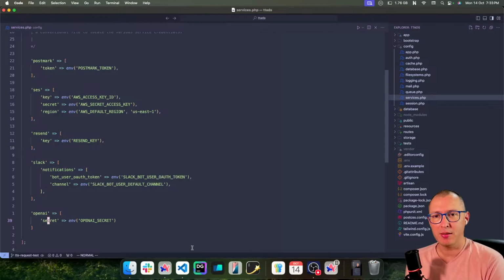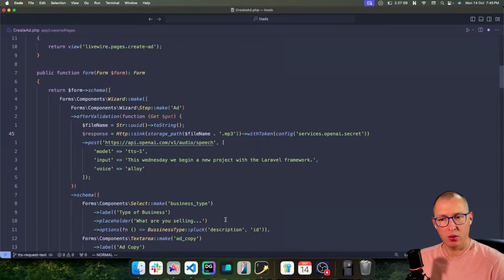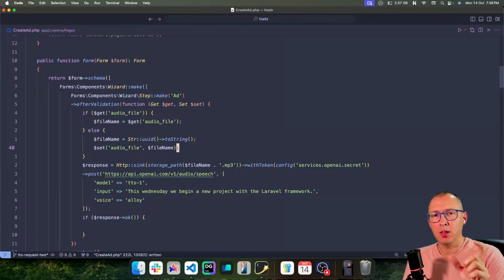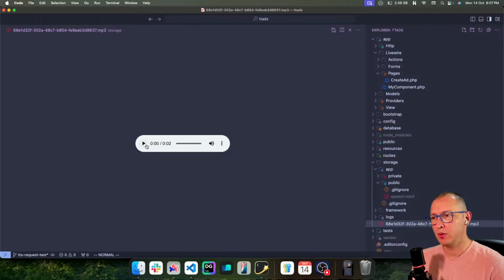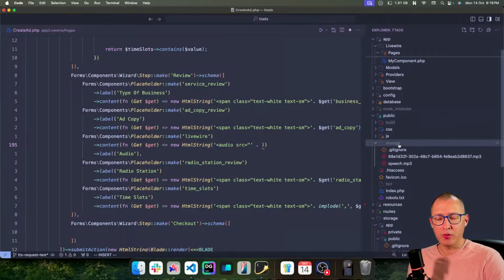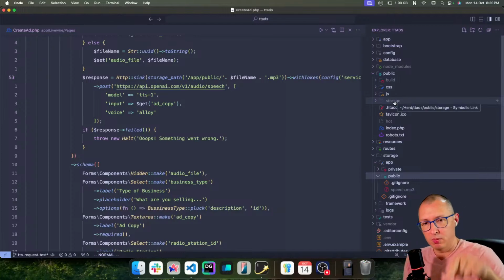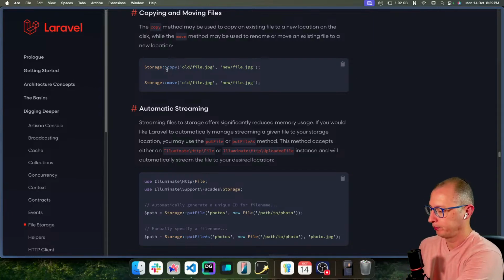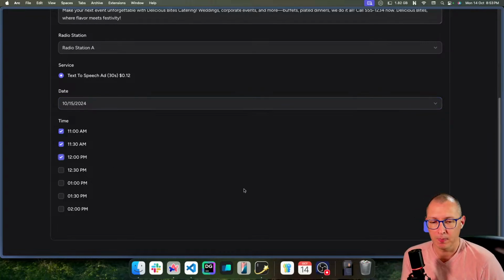Text To Speech With Livewire 🎙️